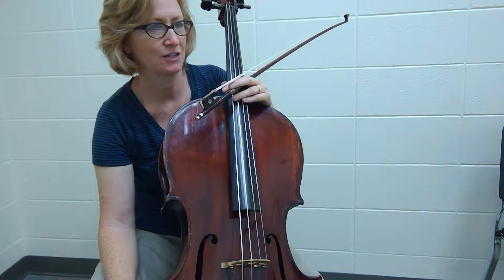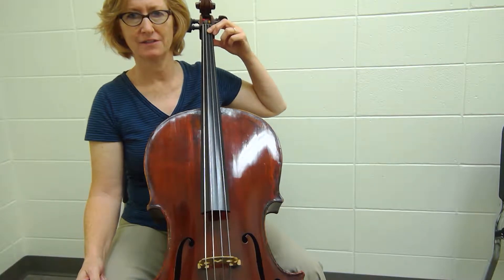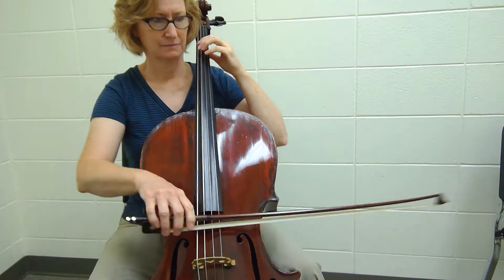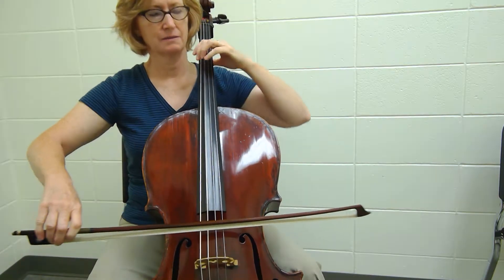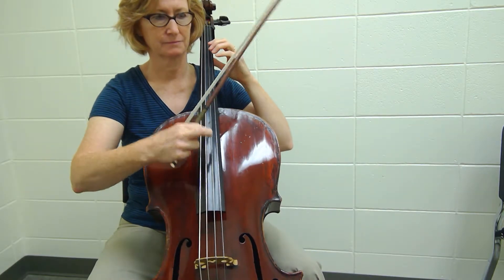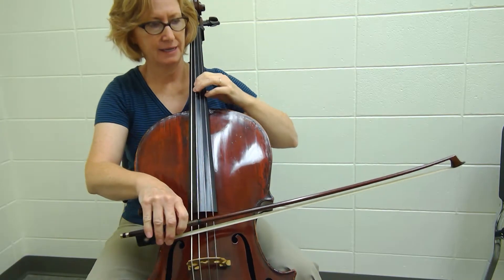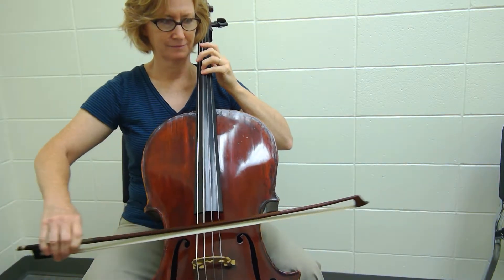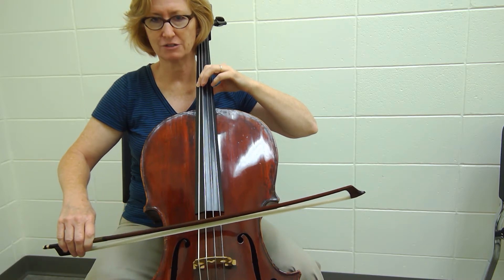St Anthony Chorale, Haydn/Dackow - cello part